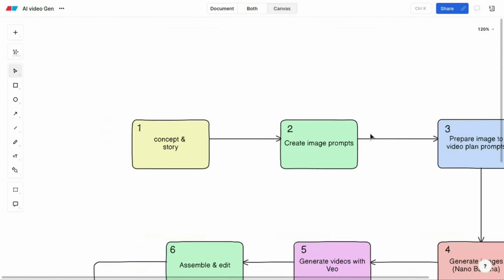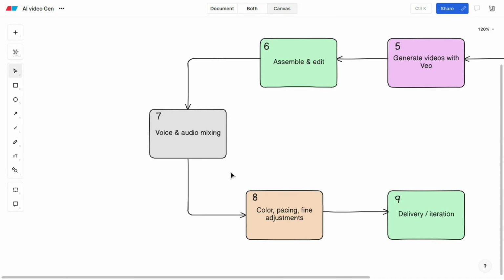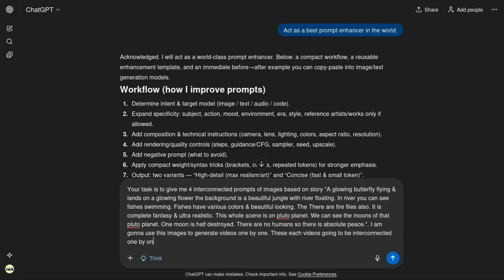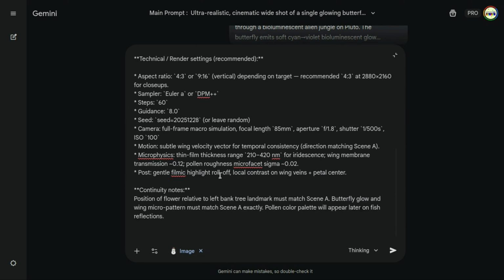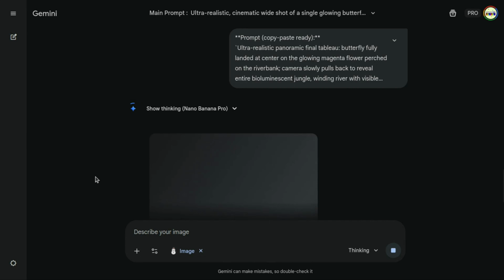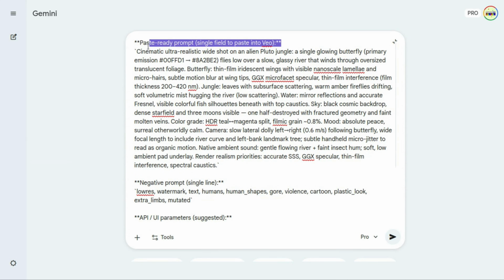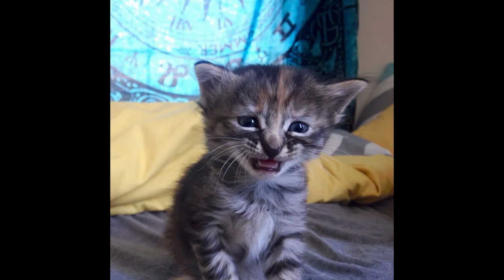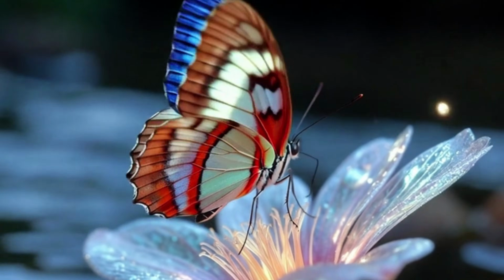Grok Imagine Tutorial: The Smartest Way to Generate AI Video (With Audio)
Generating AI video doesn't have to take forever. In this video, I break down why Grok Imagine is officially the faster, smarter, and better way to create content in 2025.

Most AI video tools leave you waiting minutes for a silent clip. Grok changes the game with near-instant generation and native audio syncing. Whether you are using Text-to-Video or animating existing images, this workflow will save you hours of rendering time.

In this video, we cover:
- The Workflow: Step-by-step guide to prompting for the best results.
- Image-to-Video: How to bring static assets to life instantly.
- Usage of multiple tools such as ChatGPT, Gemini.

If you are looking to speed up your content creation workflow without sacrificing quality, this is the tool you need to master right now.

🚀 Tools Mentioned:
Grok (xAI)

CHAPTERS:
0:00 - Plan of execution
1:42 - Our core Story prompt
2:02 - ChatGPT usage for image prompts generation
2:55 - Gemini usage for image generation
5:08 - ChatGPT usage for video prompts generation
7:10 - Grok usage for *video generation*
8:32 - Final generated video (very good looking video)